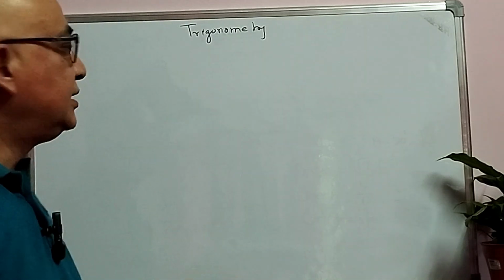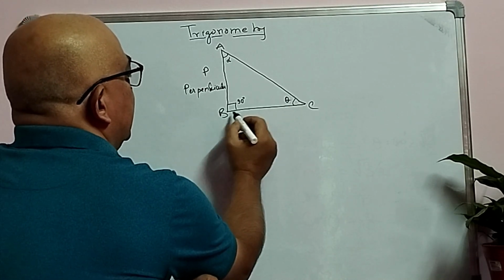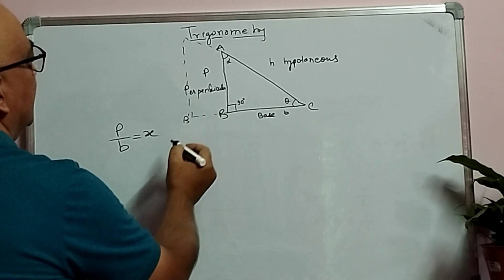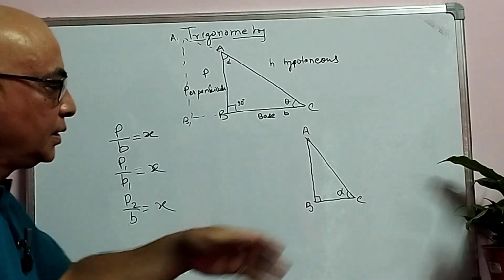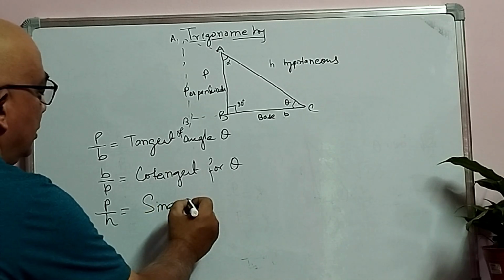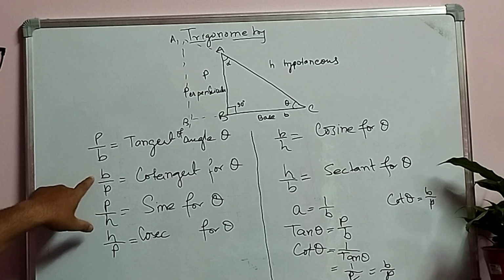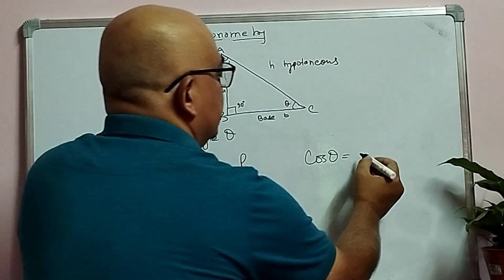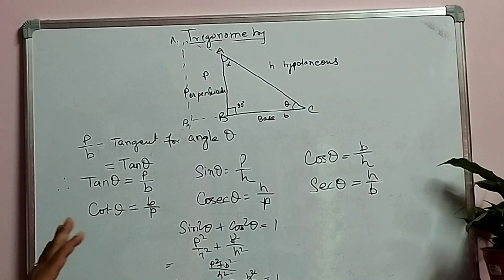Trigonometry Fundaments, Grade 9-10